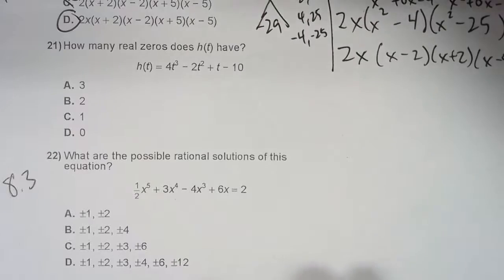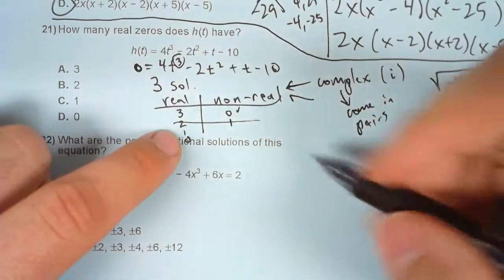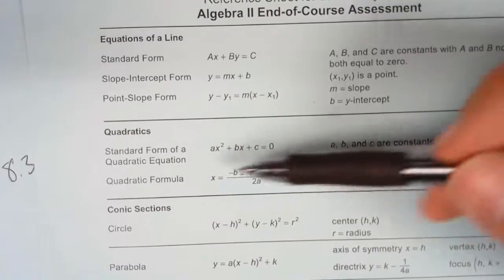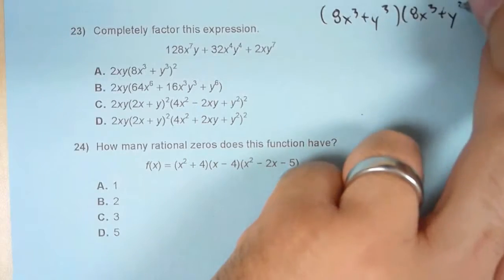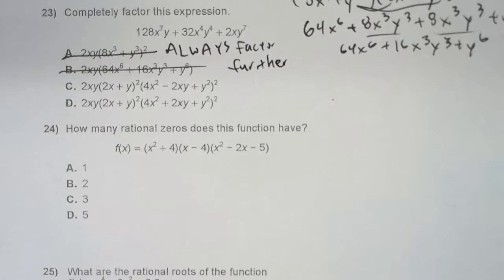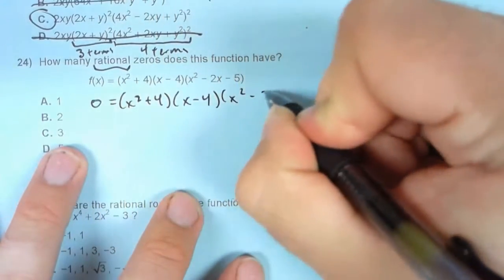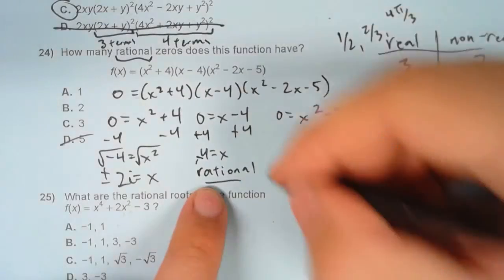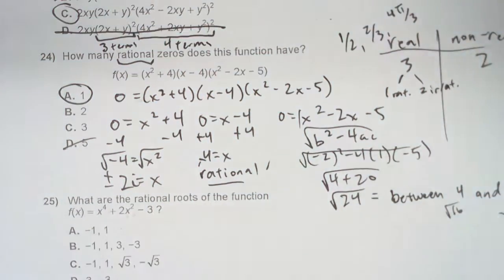Mock EOC #21-24 - 2016-'17